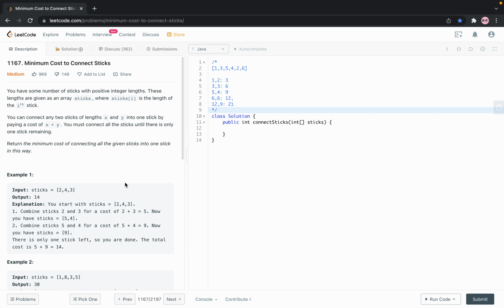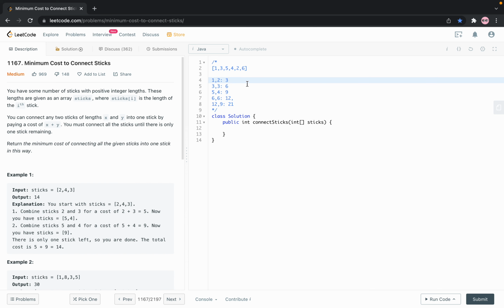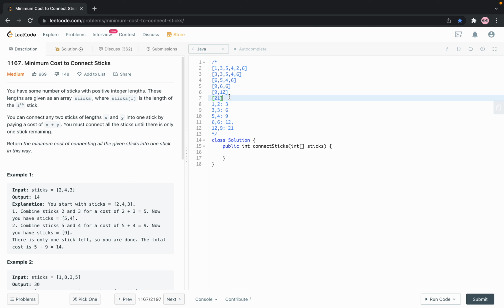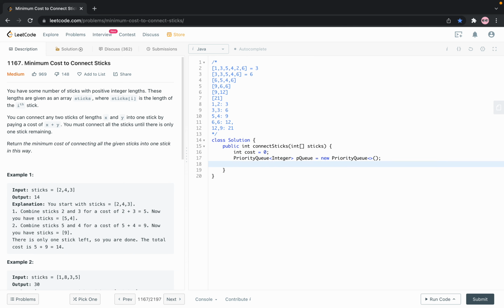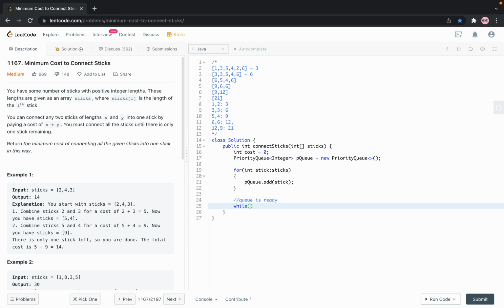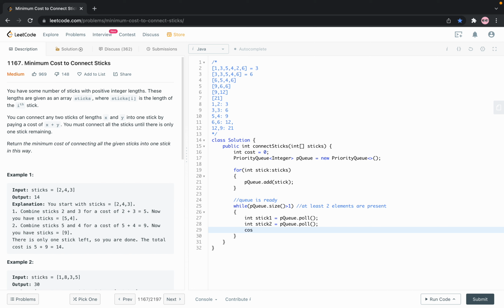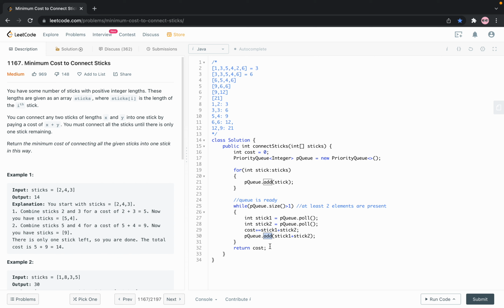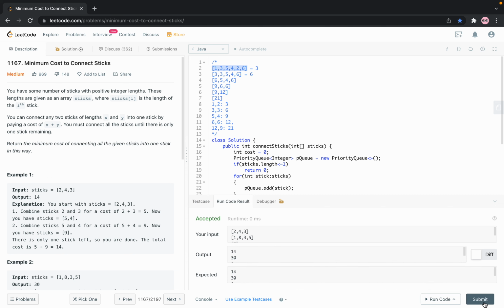Leetcode 1167. Minimum Cost to Connect Sticks